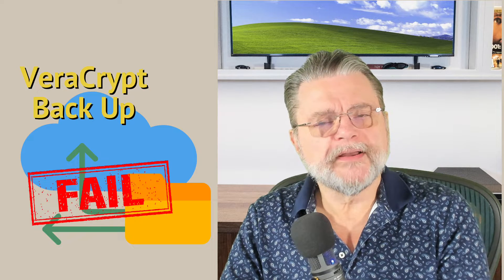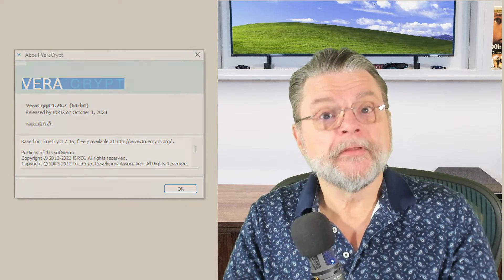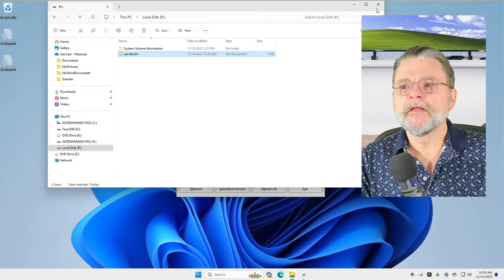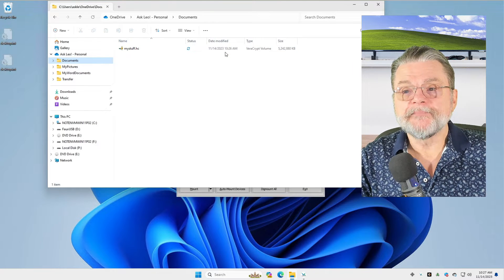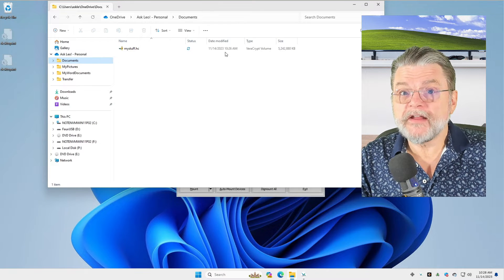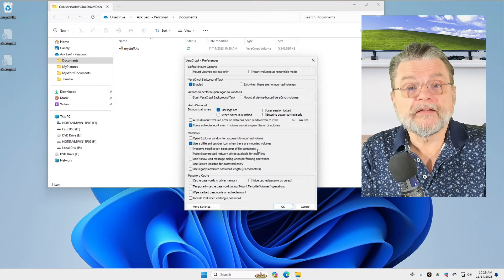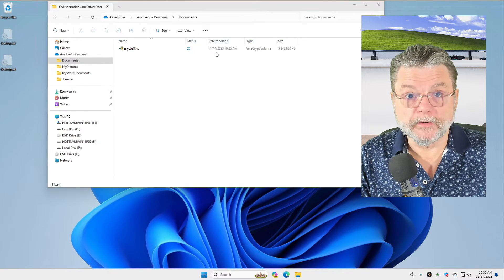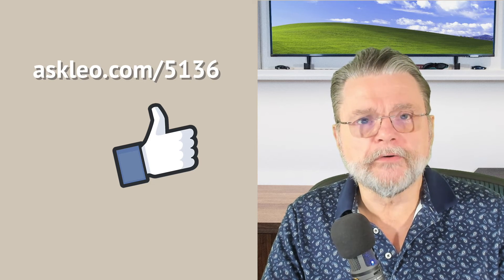Why Won’t My VeraCrypt Volume Back Up?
⚛️ When using VeraCrypt containers, the default setting may interfere with backing up your container. Here's how to fix that.

⚛️ Ensuring VeraCrypt volumes back up
In VeraCrypt preferences, make sure that the “Preserve modification timestamp of file containers” option is turned off, and you can back up your VeraCrypt container files as you would any other.

Chapters
0:00 VeraCrypt Won't Back Up
1:00 Backing up VeraCrypt
1:20 Open VeraCrypt
2:50 The date
3:55 Backup programs
4:15 Preserve modification timestamp of file containers
5:30 Backup unencrypted data as well